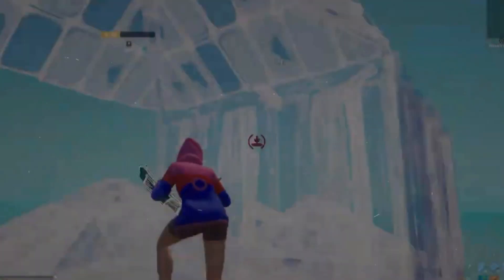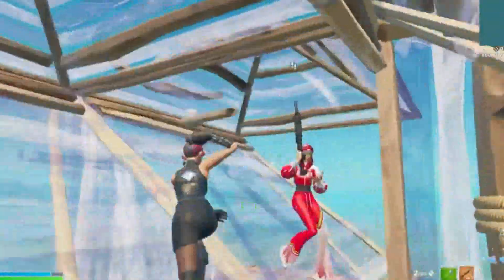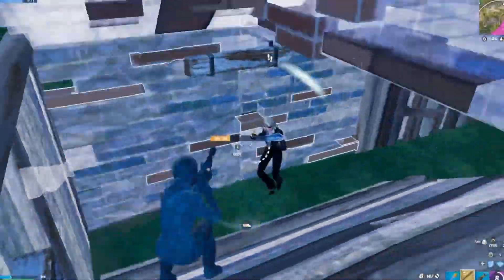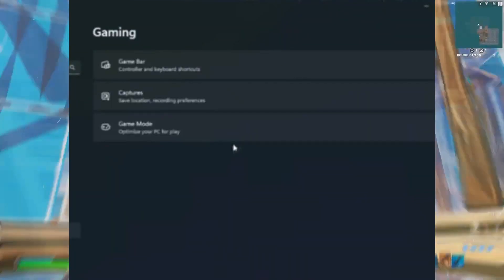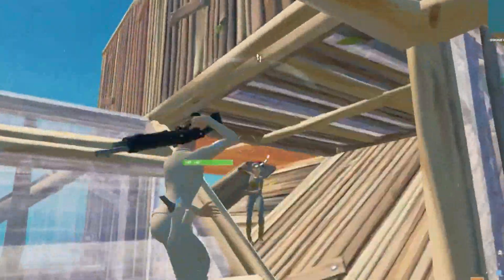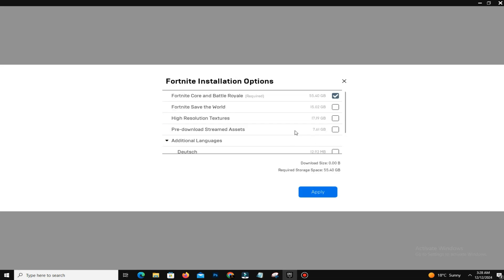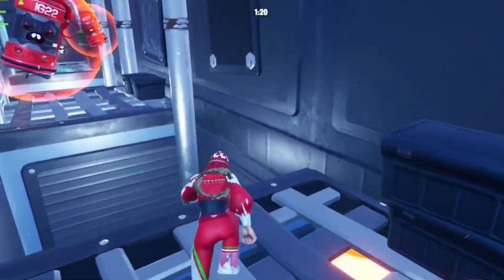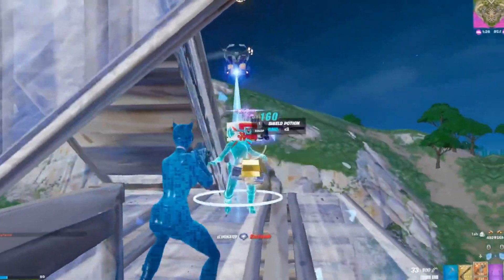How To Boost FPS & Reduce Input Delay in Fortnite Chapter 6 ✅ (HUGE FPS BOOST)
How to Fix Fortnite FPS Drops & Stutters in Chapter 6 Low-End PC - FPS Boost & Fix Stutters

How To Get Stretched Resolution in Fortnite PC! ✅ (Nvidia, AMD & Intel) Stretched Res LOW END PC

How to FIX Fortnite LAG, FPS Drops & Stutters in Chapter 6 Low-End PC - FPS Boost & Fix Stutters

How PROS Get 0 Ping In Fortnite Chapter 6 | How to Get 0 Ping in Fortnite | (Simple Tricks)

How PROS Get ZERO INPUT DELAY In Fortnite! Lower Latency | PC Tweaks for Better FPS & ZERO Delay 🔧

About:

Discover how to boost FPS and reduce input delay in Fortnite Chapter 6! 🚀 This guide shows you the best tips and tricks to optimize your performance for a smoother gaming experience. Learn how to increase FPS, lower input lag, and enhance overall gameplay. Whether you're on low-end or high-end hardware, these methods will maximize your setup.